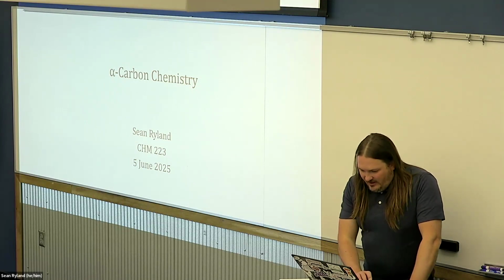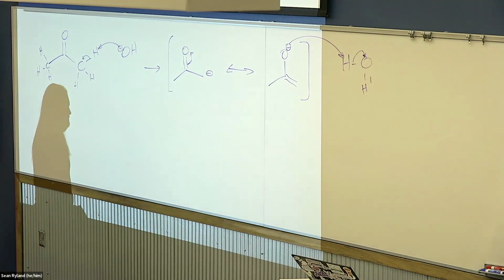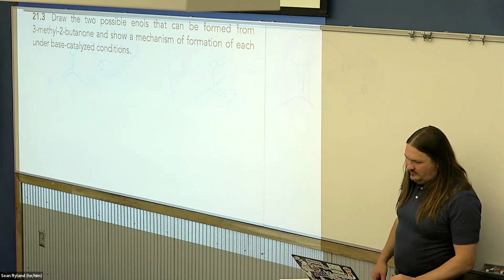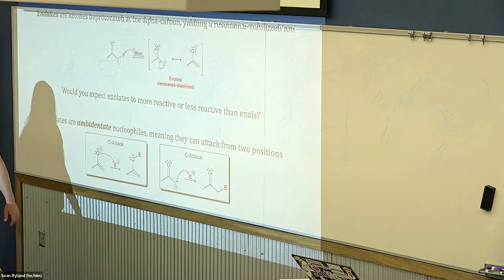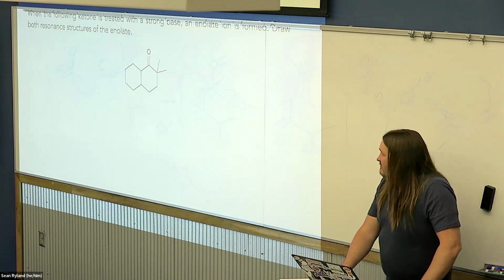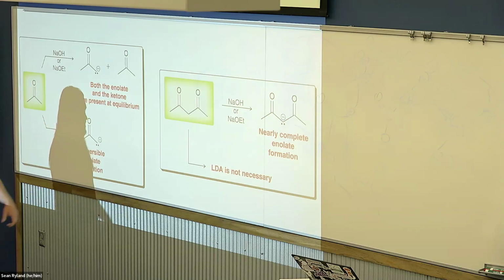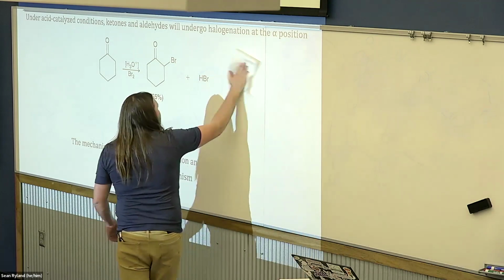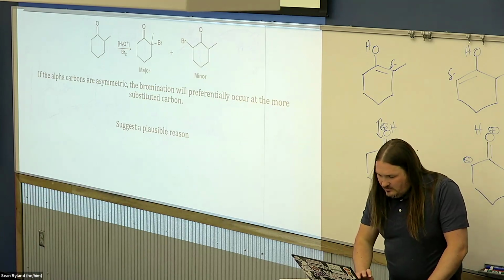CHM223 Sp2025 Lecture 14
Alpha carbons and enolates LTCC